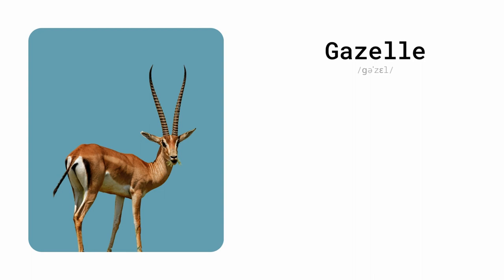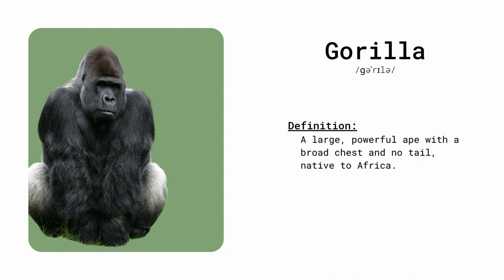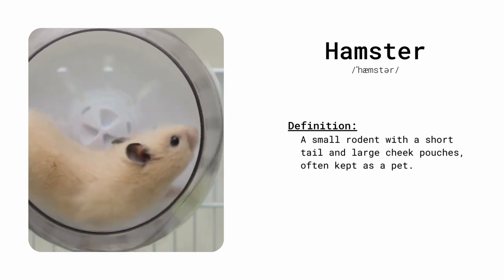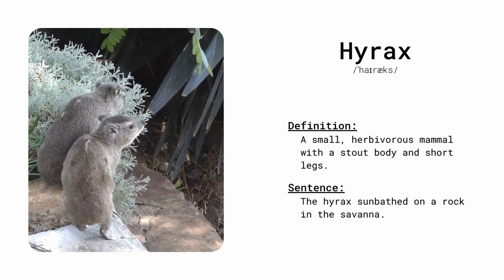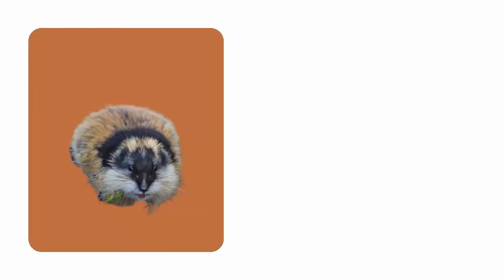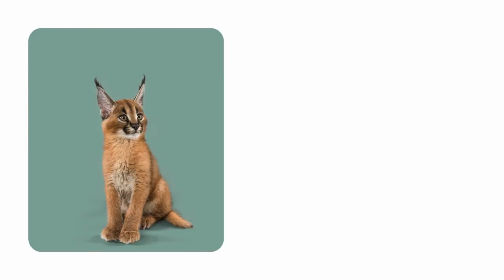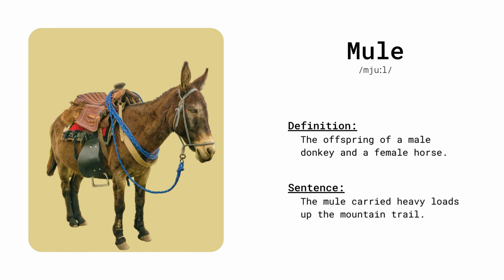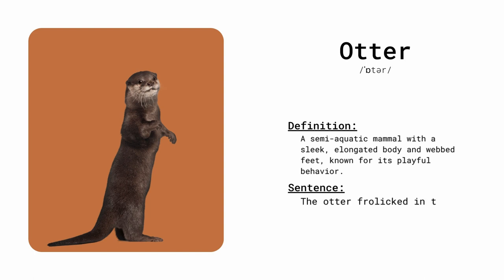50+ Animals | Improve your English Vocabulary | Part 2 of 3 | Spoken Sentences | Photo Flashcards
Dive into the world of English animal vocabulary with our comprehensive and engaging video designed for ESL beginners and students looking to enhance their language skills. This educational journey covers everything from pets to wild animals, with clear pronunciation guides and captivating facts that make learning both effective and enjoyable.

What You'll Learn:

Key vocabulary for a wide range of animals in English
Facts about various species to enrich your knowledge

Why This Video Is A Must-Watch:

Specially crafted for ESL learners with clear, slow narration
Visual learning with high-quality images of animals
Practical sentence formation examples for everyday conversation

Ideal Viewers:

ESL students at the beginner level
Animal enthusiasts keen on learning English vocabulary
Educators looking for supplemental teaching materials
Parents who wish to introduce English to children in an enjoyable way

How To Maximize Your Learning Experience:

Repeat words and sentences along with the video
Note down new vocabulary to create your personal language resource

 Enhance Your Vocabulary Further: If this video helps you in your journey to learn English, please support us by liking, subscribing, and sharing our content with others on a similar learning path. Engaging with our videos not only broadens your vocabulary but also sharpens your listening and speaking abilities.

Activate notifications to never miss out on our language enrichment content.

Thank you for choosing our video to expand your English animal vocabulary. Let's learn and grow together!

REMEMBER: Carl BELIEVES in YOU! You got this!